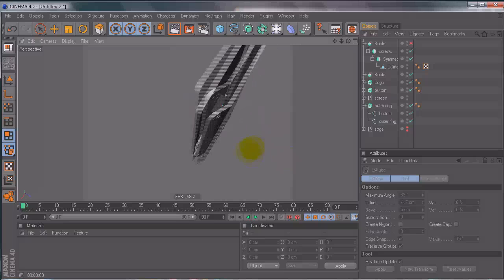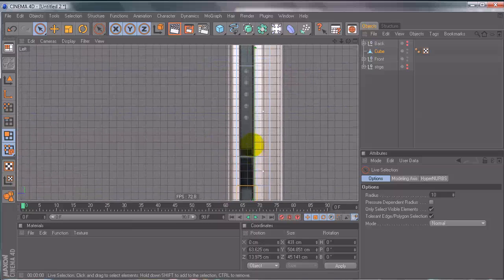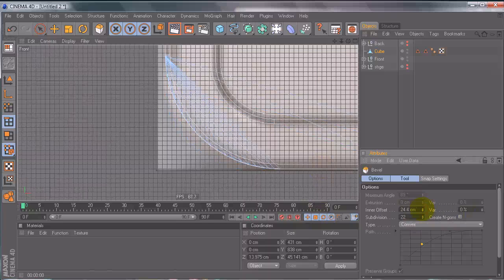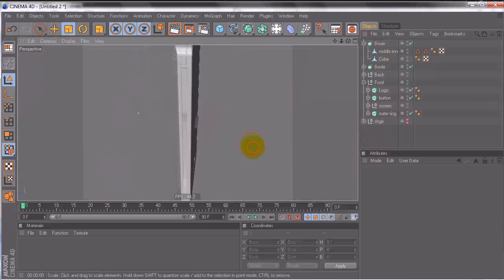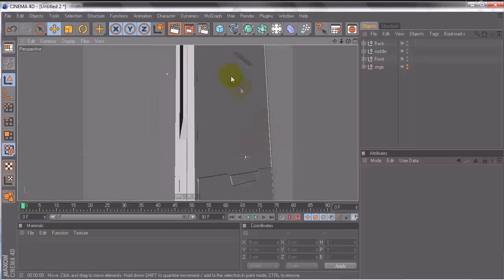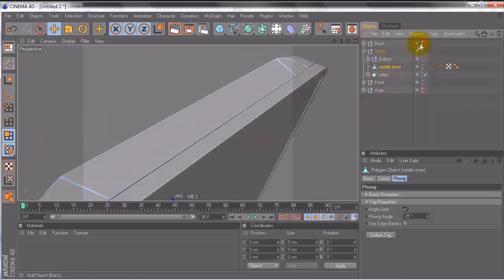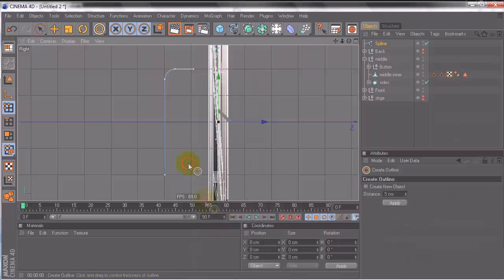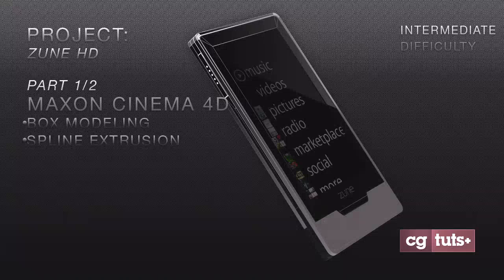Create Photorealistic Zune HD MP3 Player in Cinema 4D - Day 1.2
In this multi-part Cinema 4D modeling tutorial, you will learn techniques to build a the Microsoft Zune HD. Setting up your workspace for your reference images and using them as a guide, modeling complex shapes from boxes, and polygon pushing will all be covered, and can be adapted to virtually any 3D package.